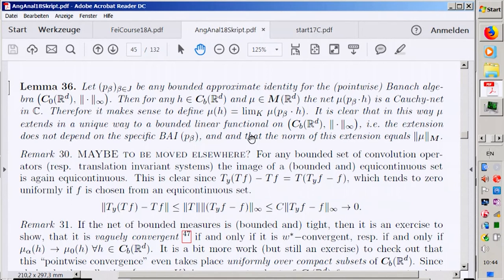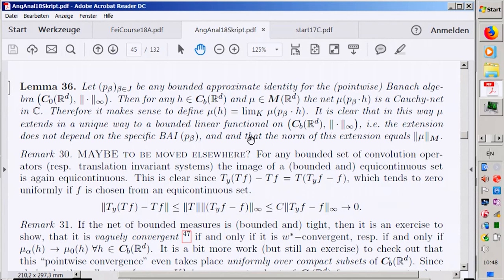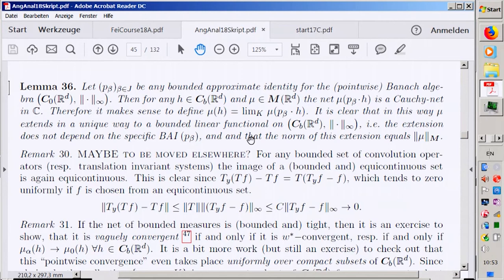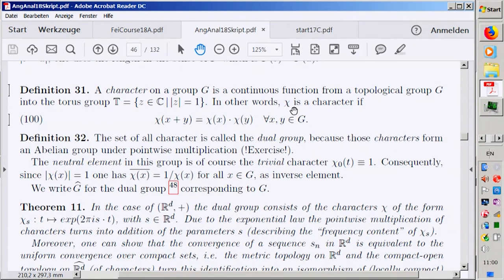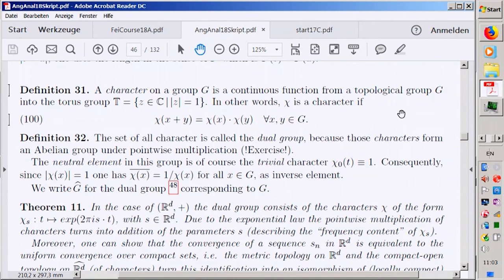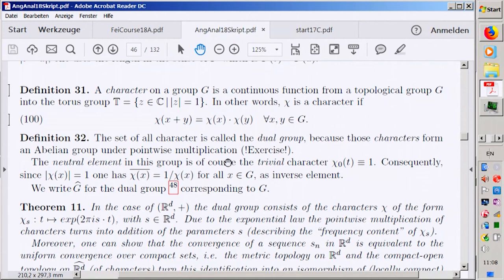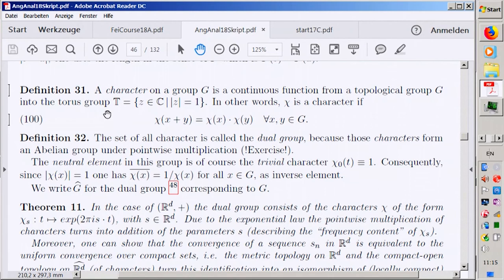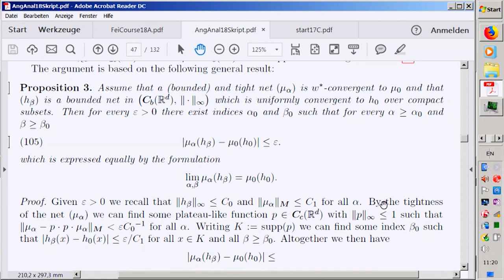Chennai Talks HGFei : Session 6 Mathematical Foundations of SignalProcessing, A Fresh Look at HA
day5 ses2  of a series of GIAN course (Chennai, January 2018):
Lecture on Mathematical Foundations of Signal Processing (A Fresh
Look at Harmonic Analysis)